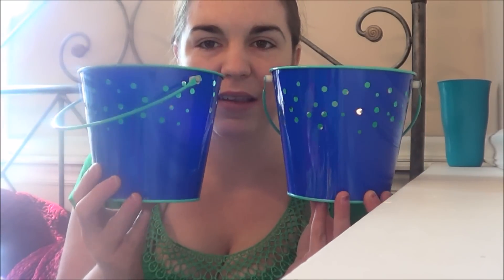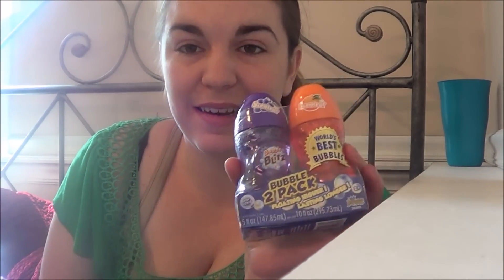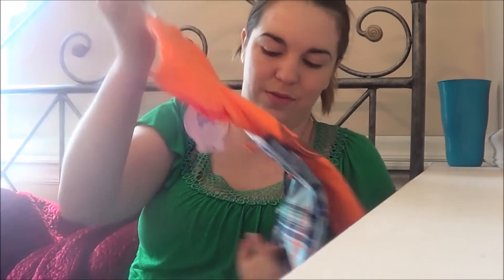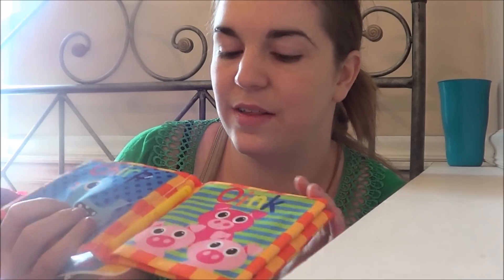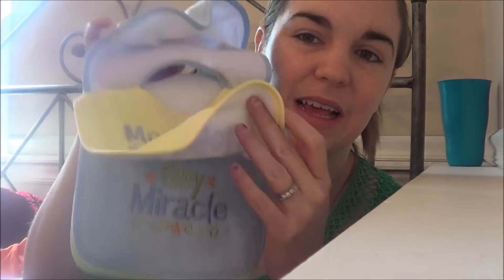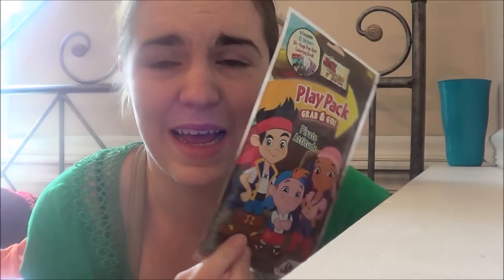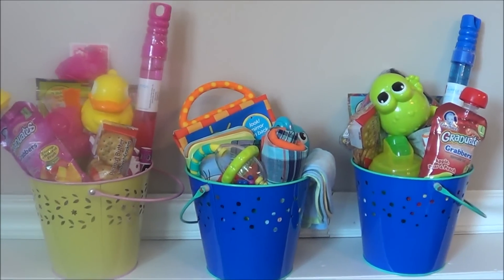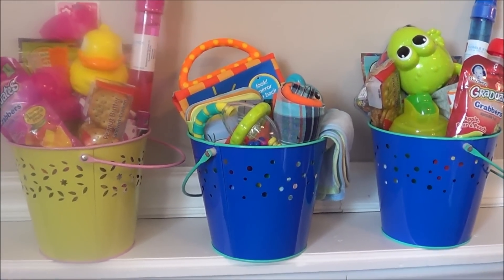Whats In Our Easter Baskets? 2 Toddlers & Baby!!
What our kids will get in their Easter Baskets, 2015!